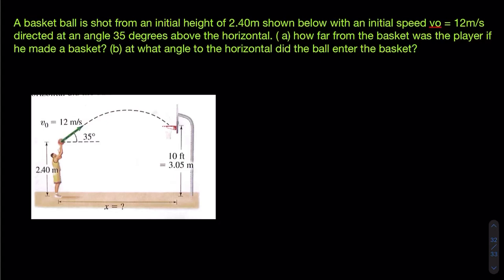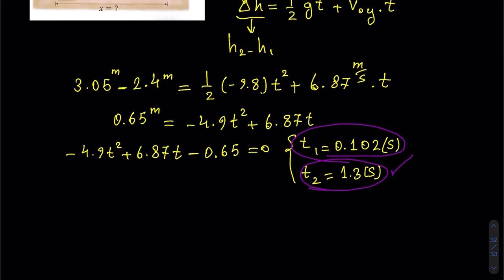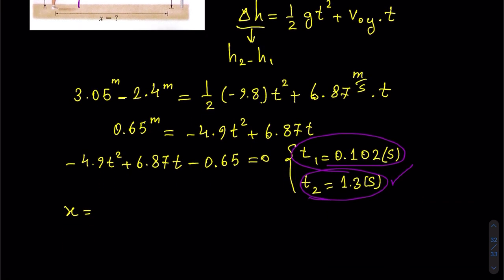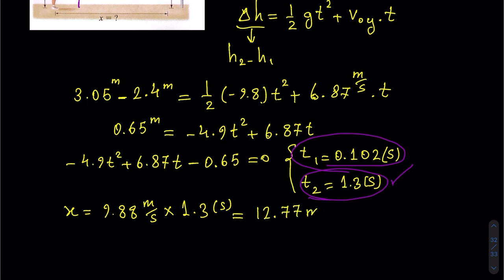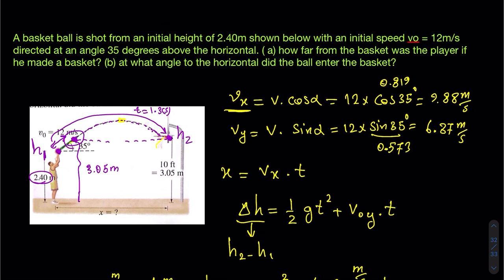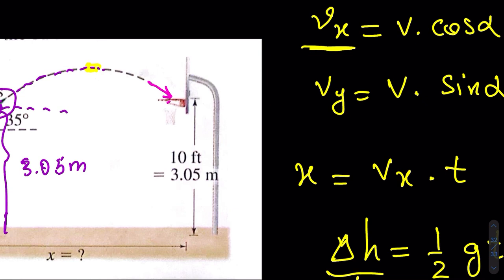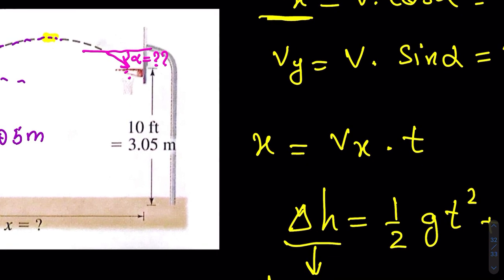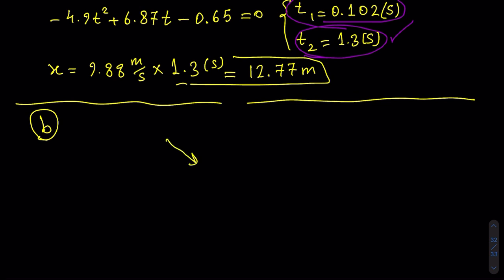projectile motion. A basket ball is shot from an initial height of 2.40m shown below with an..